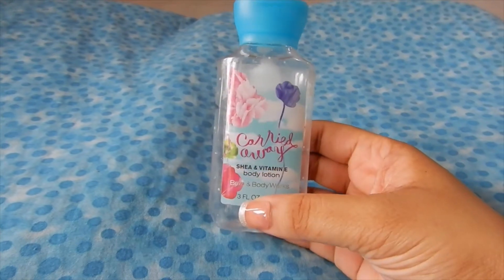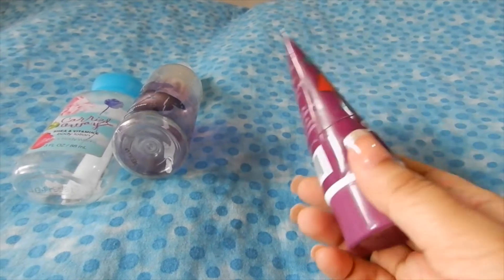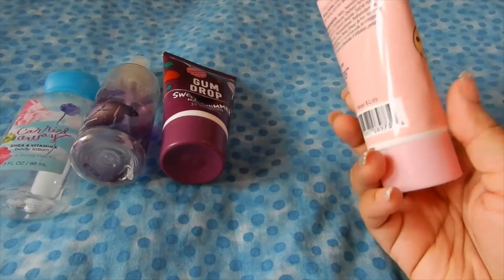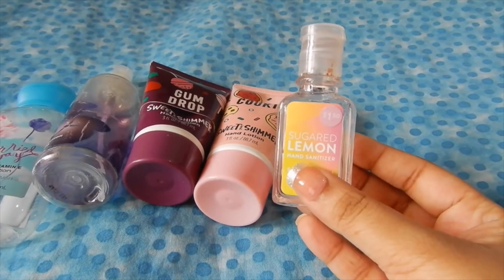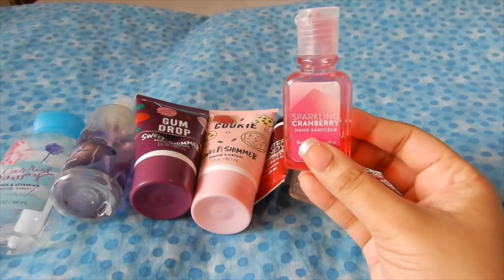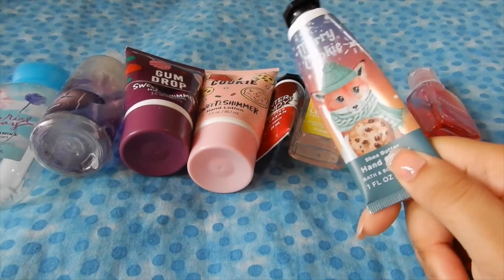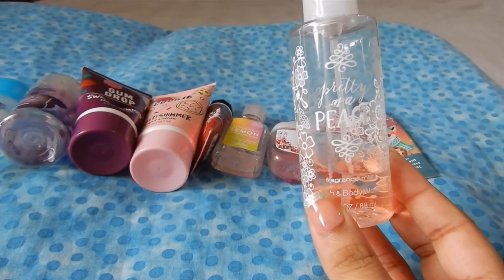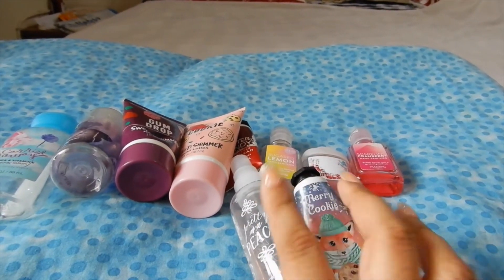BATH AND BODYWORKS PROJECT PAN UPDATE #2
I have no rights to the music used